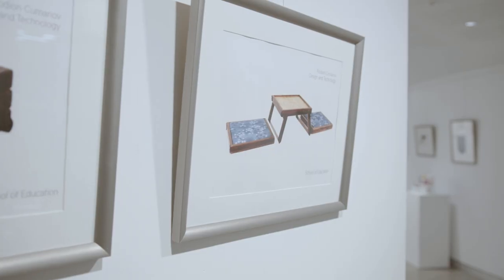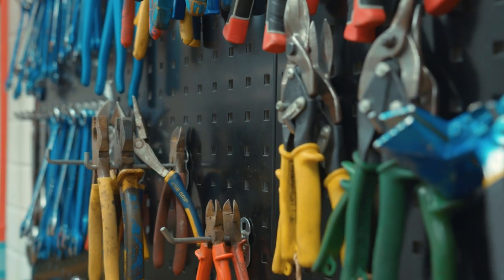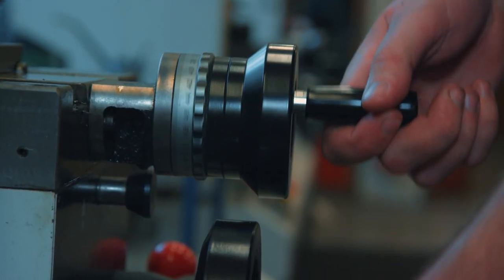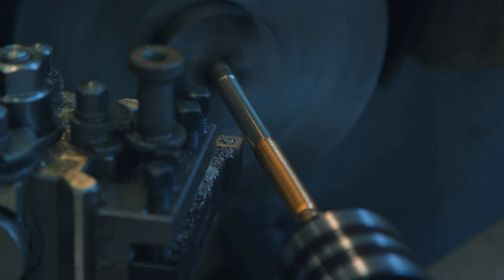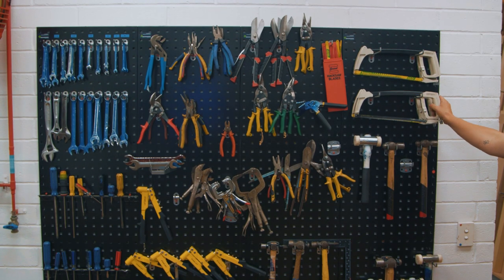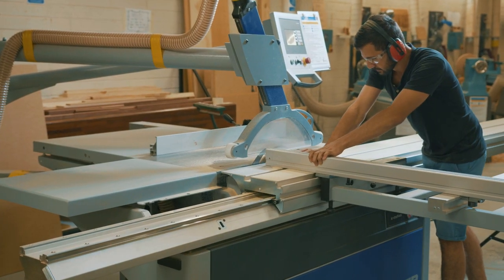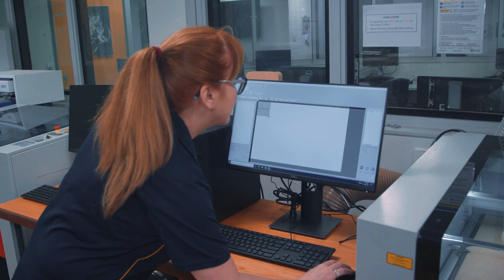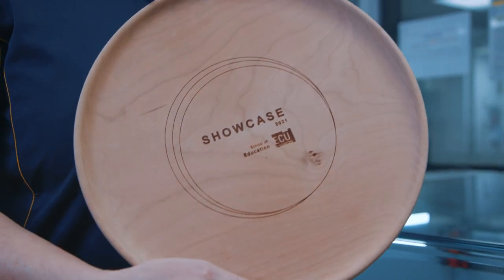Edith Cowan University - Design & Technology